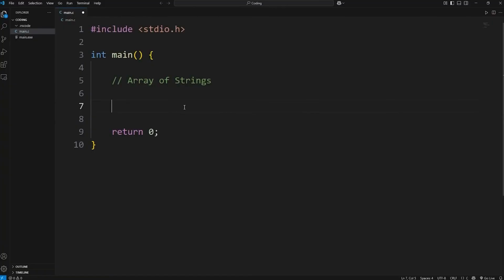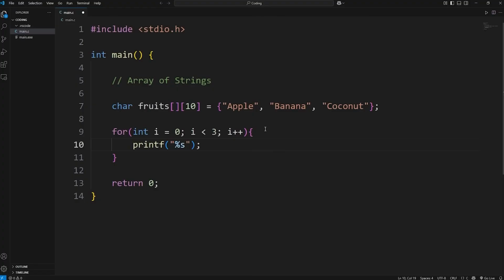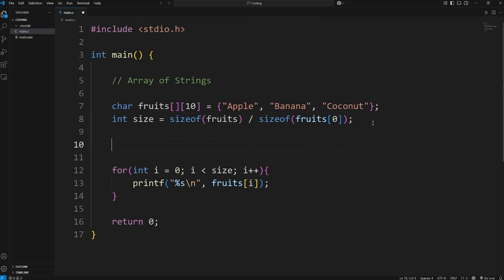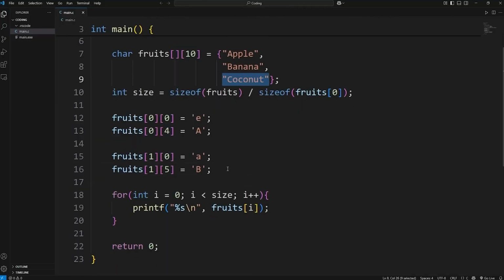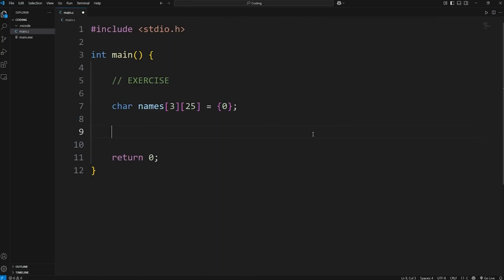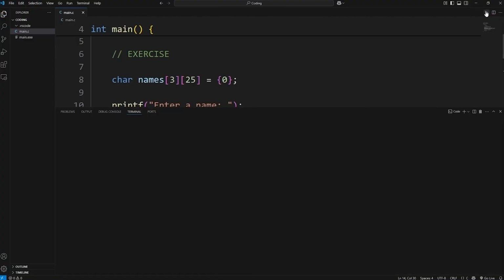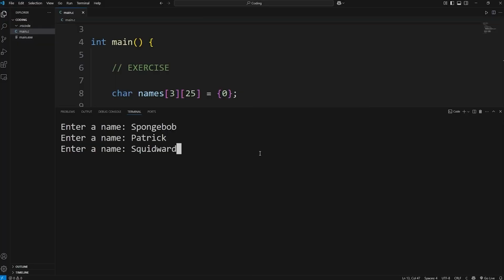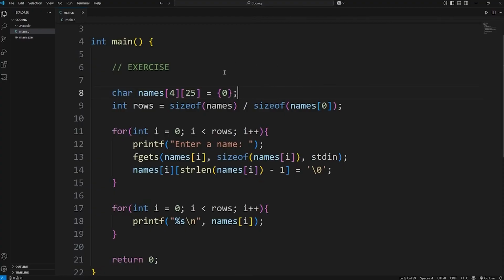#44. Curso completo de programação em C gratuito: vetores de strings